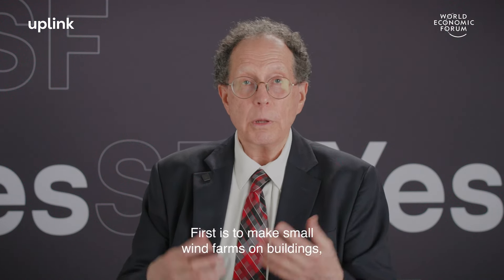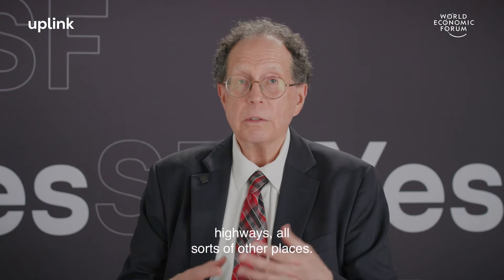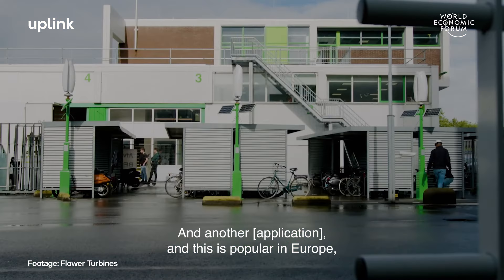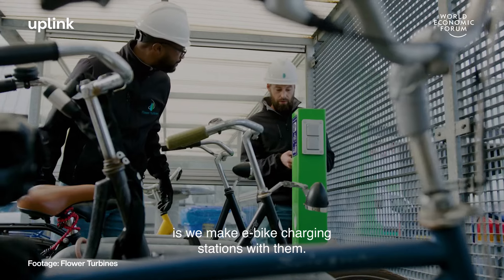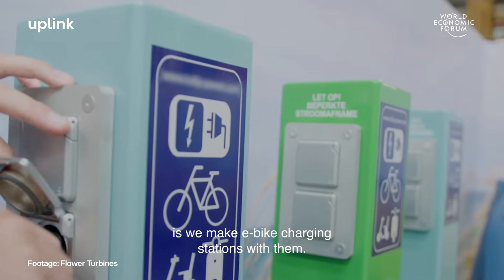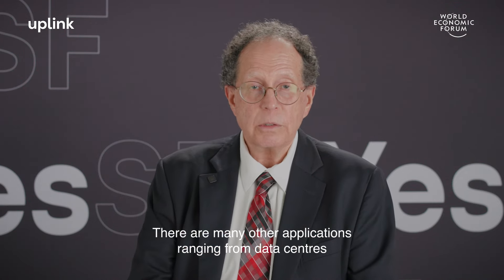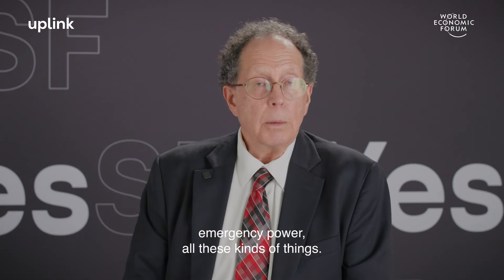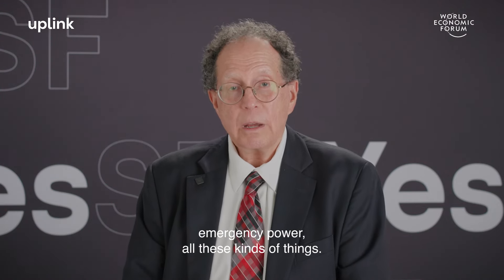Flower Turbines: World Economic Forum